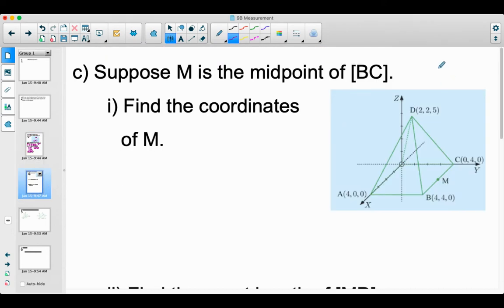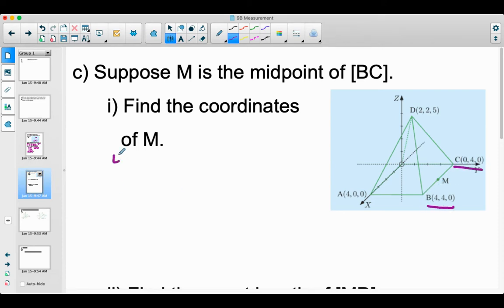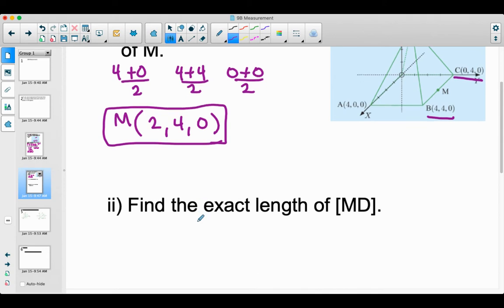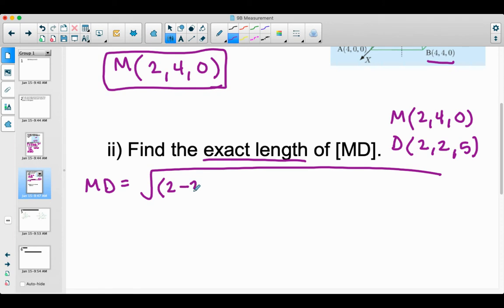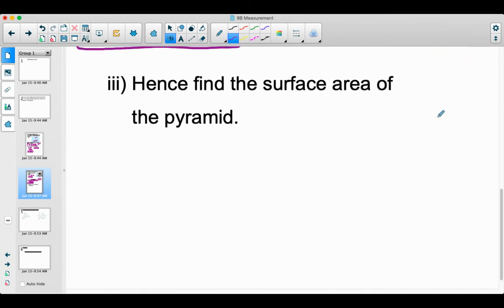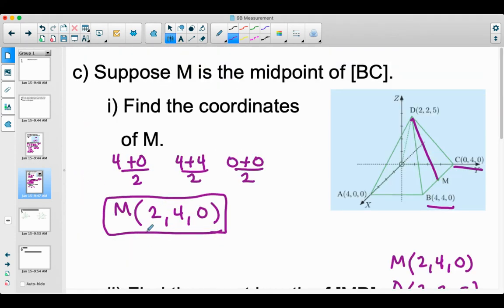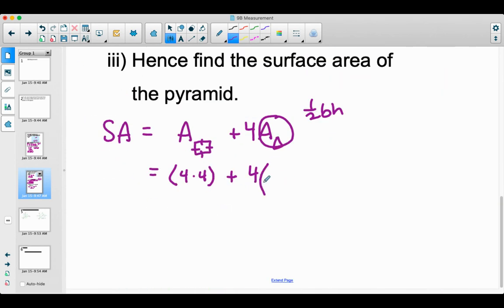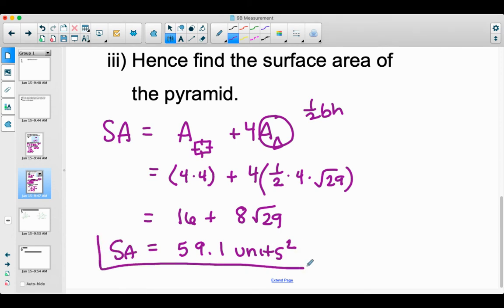9B Measurement (Part 2)